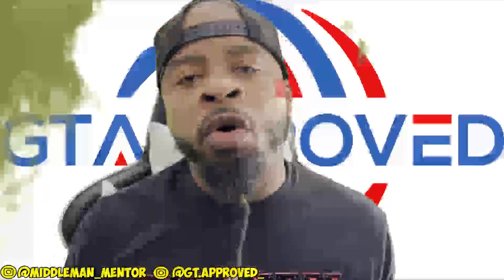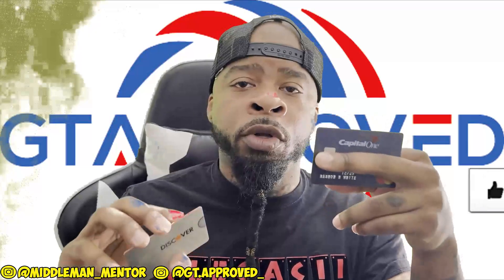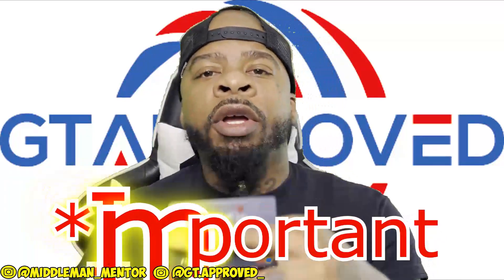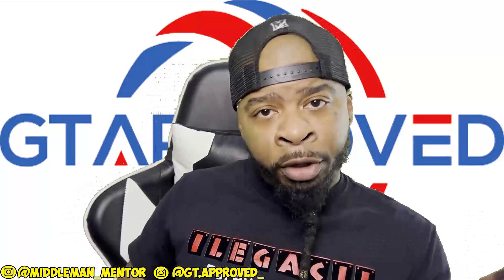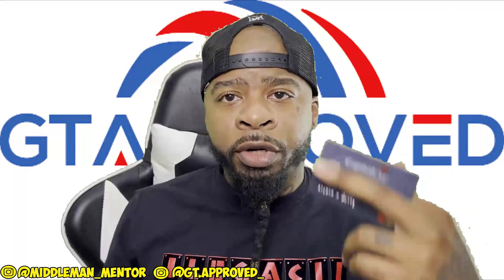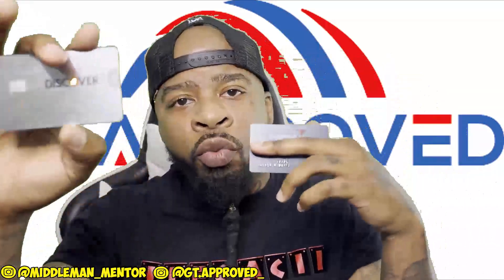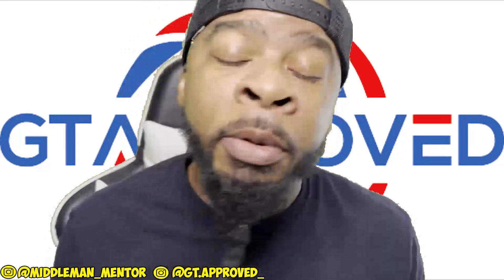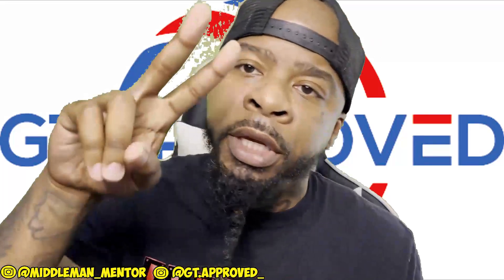How To Manufacture Spend On Credit Cards In 2021 (To Hide Utilization)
This channel is called middleman mentor. On this channel we will be discussing different ways to leverage credit to scale your current situation.
Today I show you How To Manufacture Spend On Credit Cards In 2021 (To Hide Utilization). Tap in for more info so you can start boosting your credit scores now.

to follow the steps in this video i highly recommend you go to my website because it has all the things you need to help you follow along with what i explain in this video link down below :

FTC report website  (Identifytheft.gov)

HOW TO USE DISCOVER CREDIT CARD TO BOOST YOUR CREDIT FAST IN 2021!! (BOOST YOUR CREDIT SCORES FAST)

How To Remove Verified Negative Accounts On Your Credit Report in 2021 (Boost Your Credit Score Now)

How To Remove Negative Inquires Off Your Credit Report In 2021 (Boost Your Credit Scores Now)

HOW TO SIGN UP FOR SECURE LOANS TO HELP BOOST YOUR CREDIT (BOOST YOUR CREDIT SCORES FAST IN 2021)

HOW TO USE CAPITAL ONE TO BOOST YOUR CREDIT FAST IN 2021!! (BOOST YOUR CREDIT SCORES FAST)

HOW TO USE GRAIN TO GET A $1000 LINE OF CREDIT IN 2021!! (BOOST YOUR CREDIT SCORE NOW)

HOW TO USE KIKOFF TO BOOST YOUR CREDIT SCORE IN 2021!! (BOOST YOUR CREDIT SCORE NOW)

HOW TO BOOST YOUR CREDIT SCORE AND ADD 2+ YRS TO YOUR CREDIT HISTORY IN 2021:

Comment I WIll Respond !
SPREAD TO EVERYONE!!!